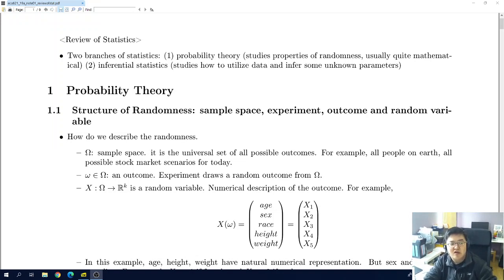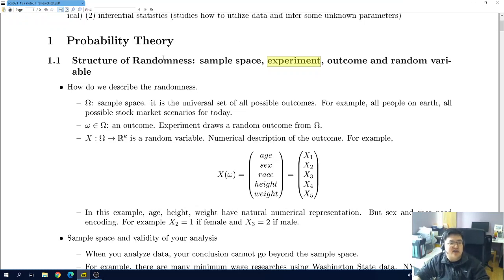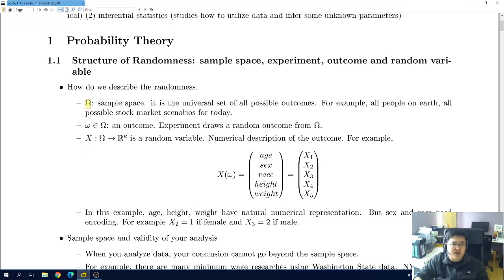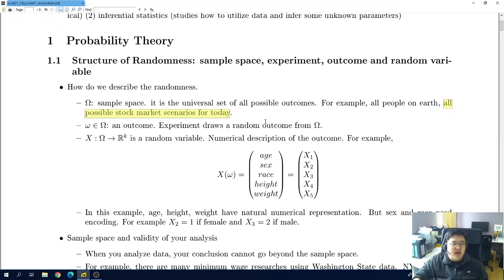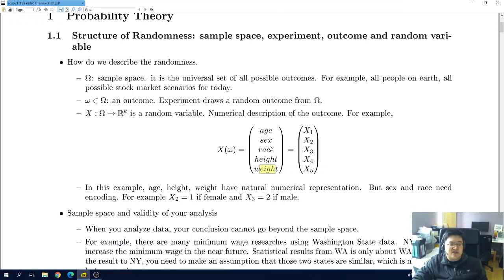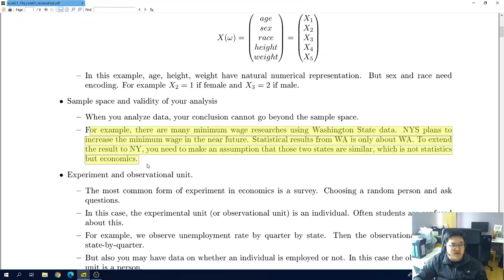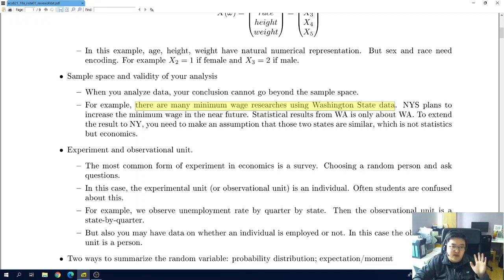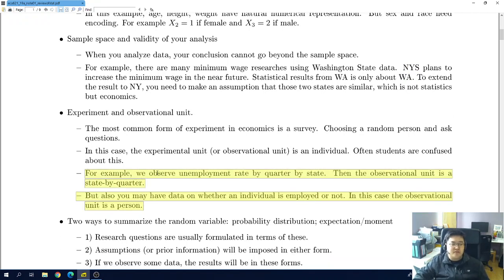eco621 L01 1 Review of Probability and Statistics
AECO 621 PhD Econometrics 2
Spring 2021
SUNY Albany